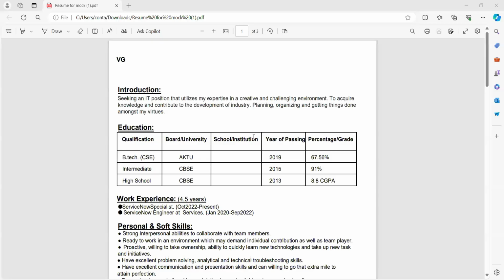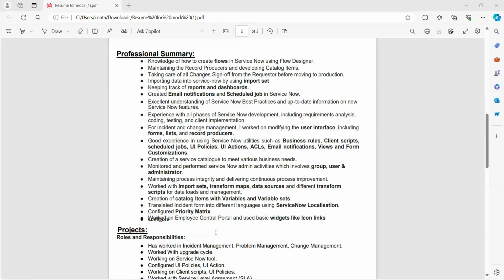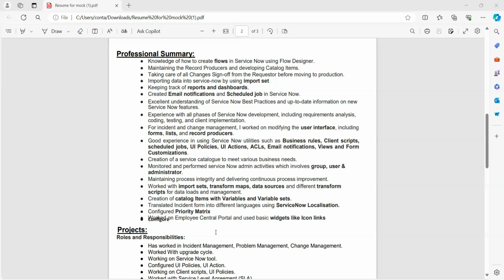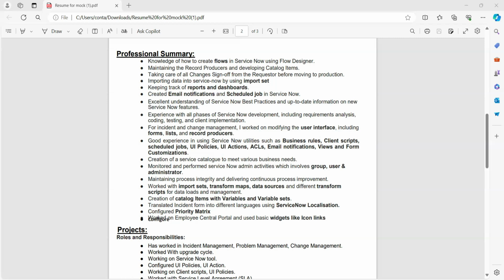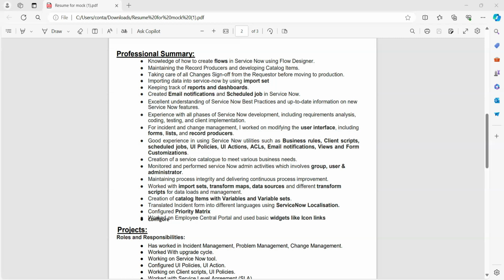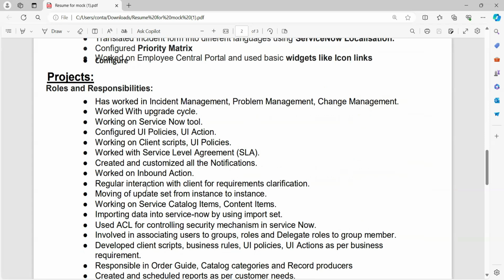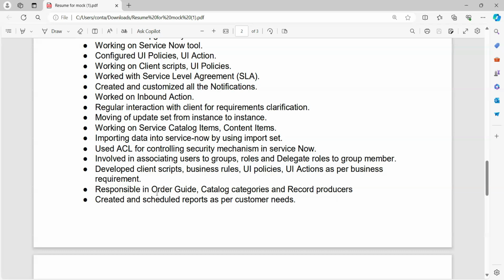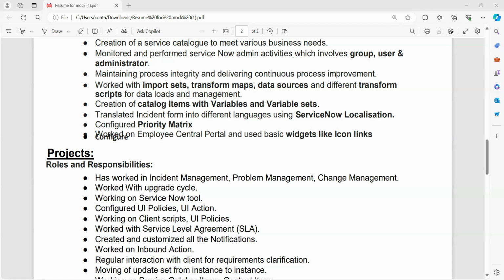ServiceNow Mock Interview No 12 | ServiceNow Interview Questions